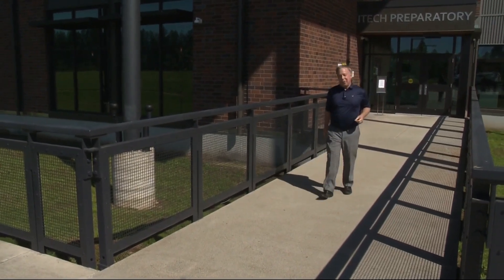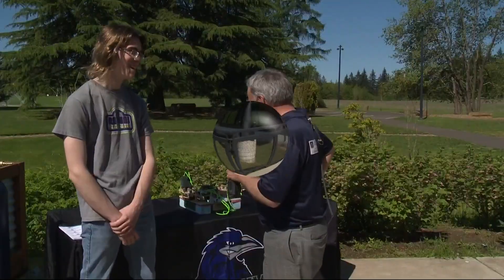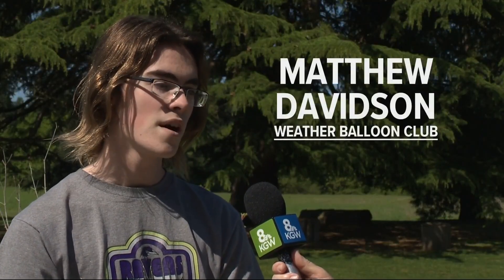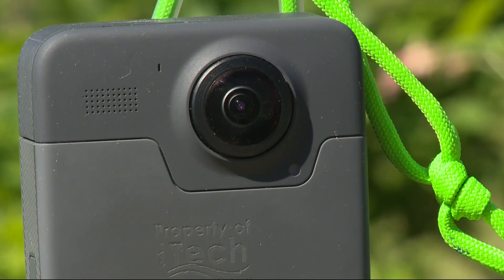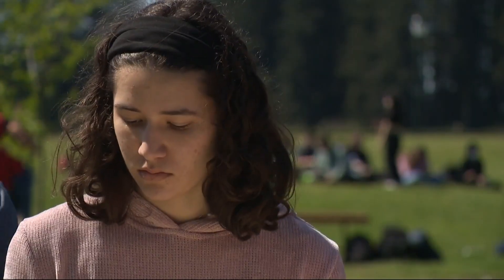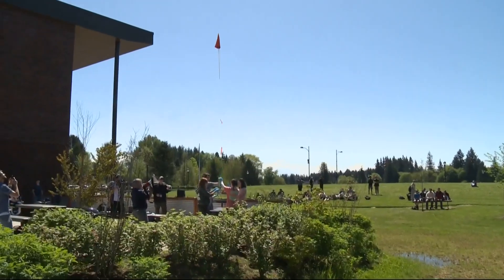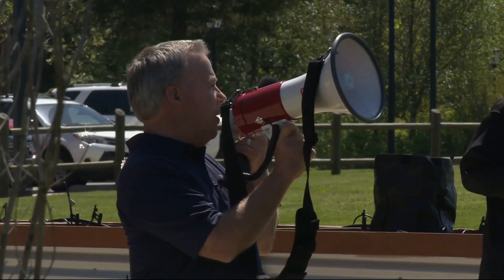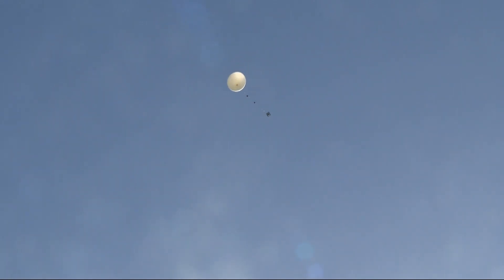Vancouver school launches weather balloon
Vancouver iTech Preparatory in Washington state launched a weather balloon last week. KGW meteorologist Rod Hill tagged along with the school's weather balloon club.